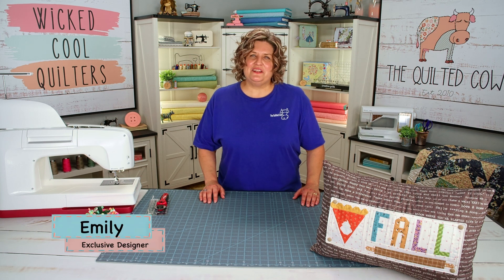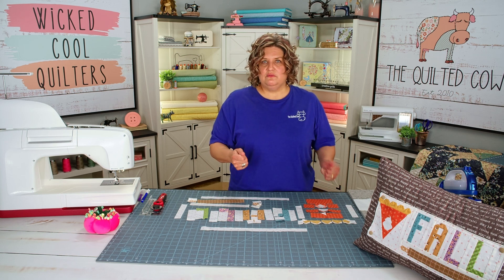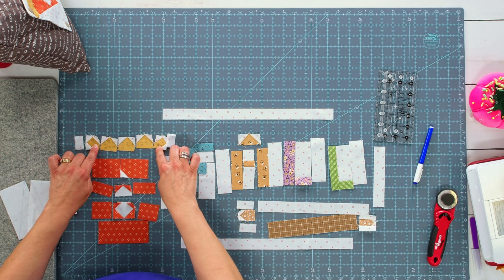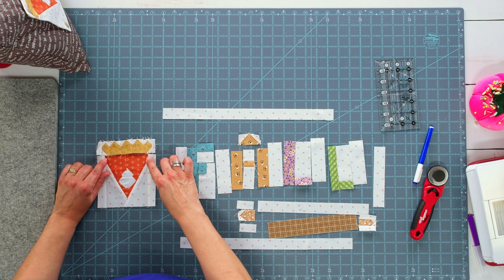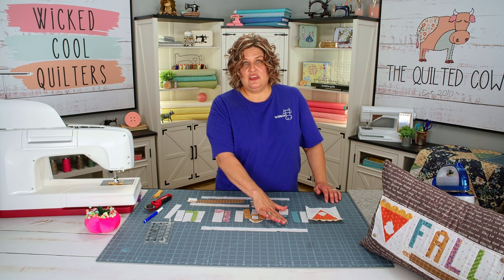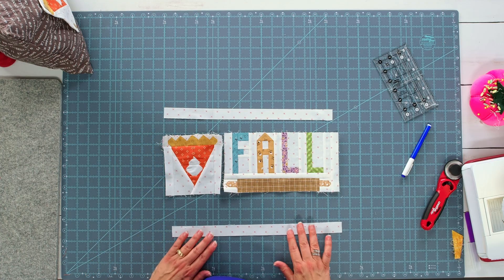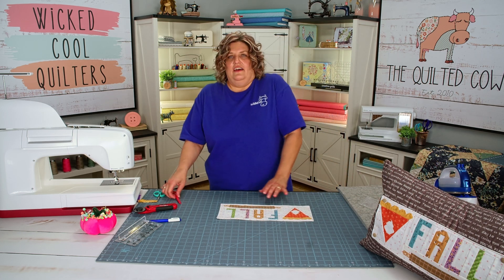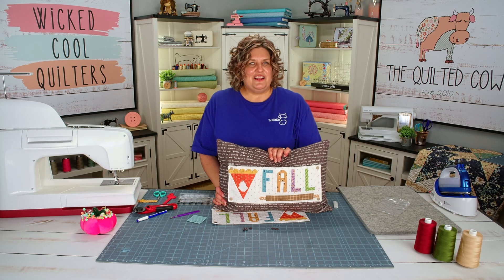Punkin Pie Pillow Accessory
Make "Punkin Pie" The Back Home Pillow Series accessory! This is a Quilted Cow exclusive pattern. Kits & patterns are available on our website. Each month join us right here for the accessory tutorial and other beginning sewing and quilting projects. For Full Tutorial, Kits or Patterns plz